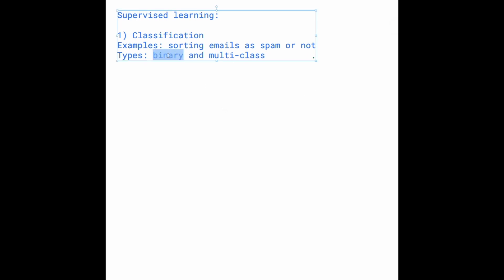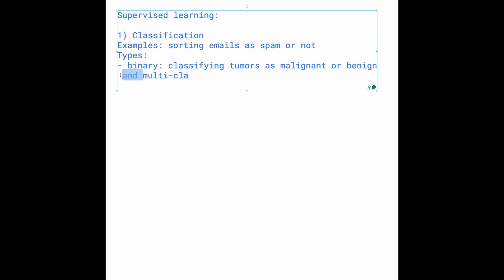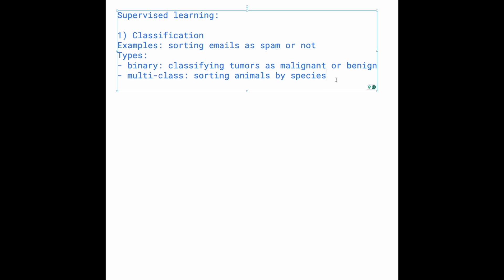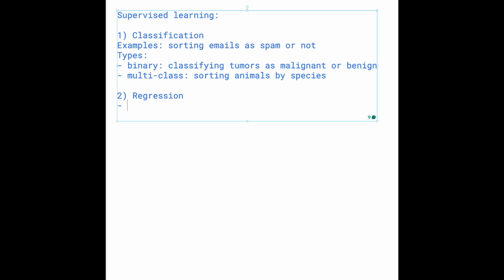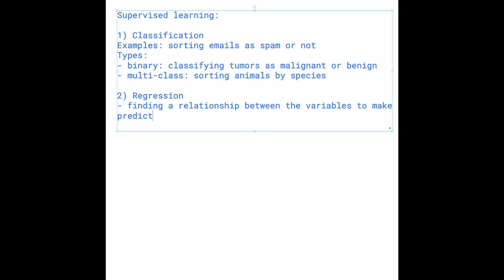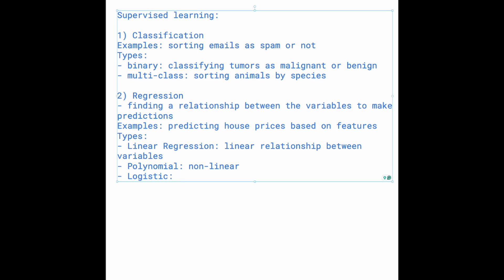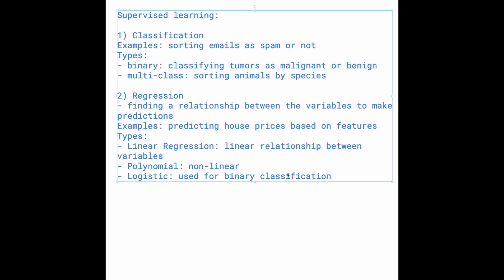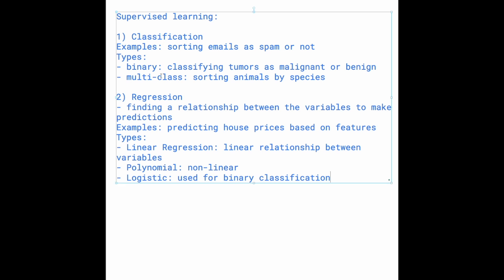Machine Learning Supervised Learning